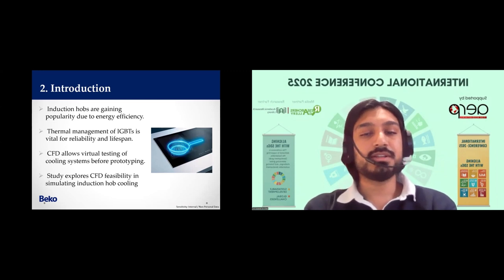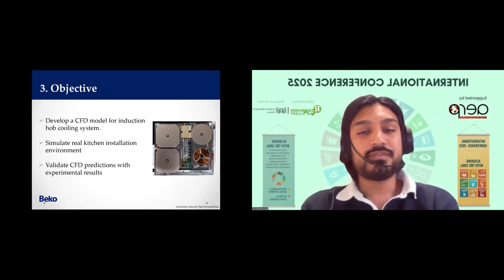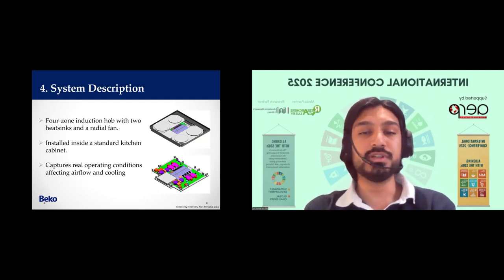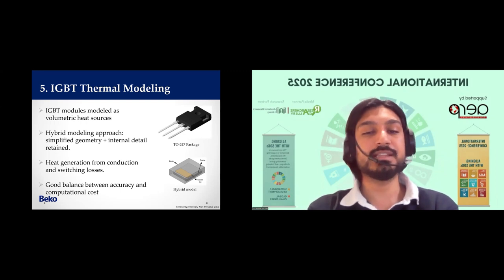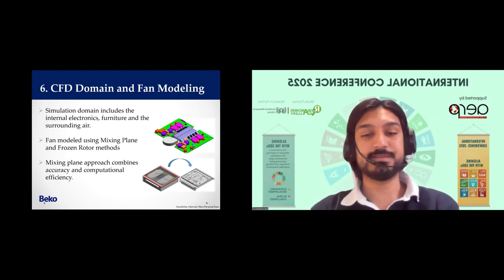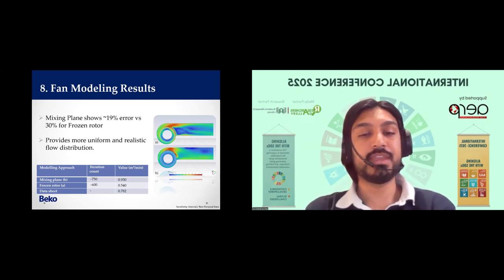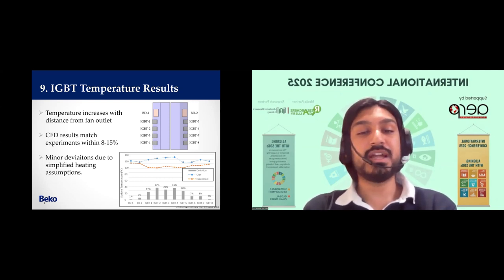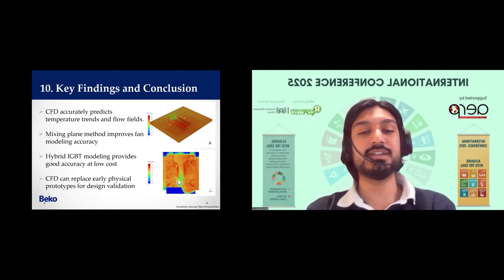IIRD - Feasibility of Using CFD for Simulating the Performance of Cooling System for Induction Hobs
Article Title: Feasibility of Using CFD for Simulating the Performance of Cooling System for Induction Hobs

In this video, we are delighted to share the presentation of groundbreaking research titled " Feasibility of Using CFD for Simulating the Performance of Cooling System for Induction Hobs " which was featured at the International Conference on Engineering (ICOE-25)

This prestigious event took place virtually on the 14th November 2025 and was expertly organized by the IIRD Conference team.

Presenter Details:

Speaker: Asawar Bin Riaz

Organized by:
Interdisciplinary Institute for Research & Development (IIRD)

We extend our sincere gratitude to Asawar Bin Riaz for sharing valuable insights on this critical topic.